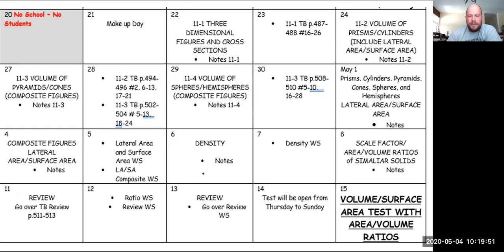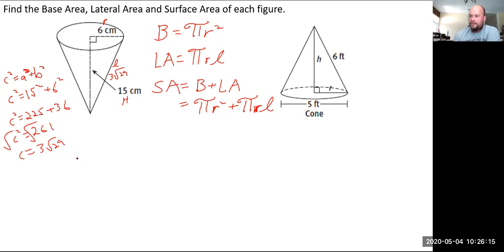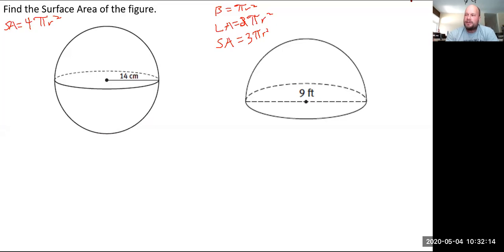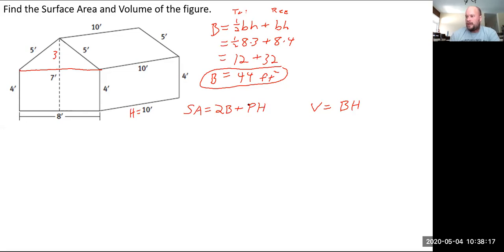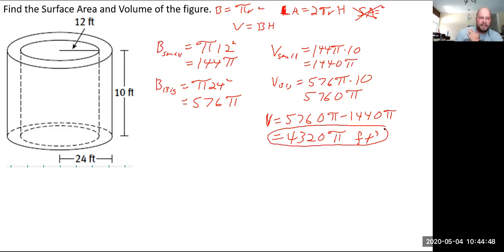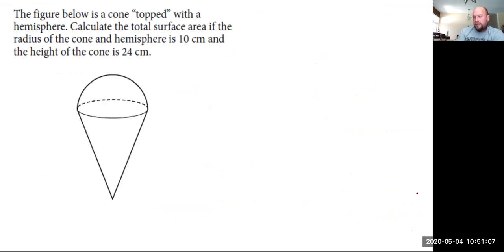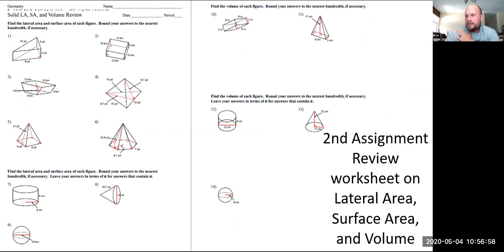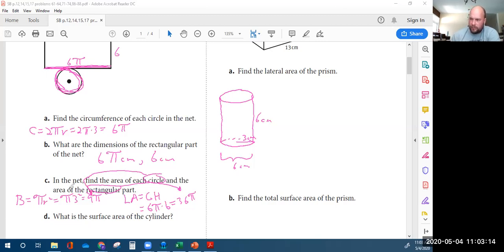2020 05 04 Notes Lateral Area and Surface Area of a Solid Part 2